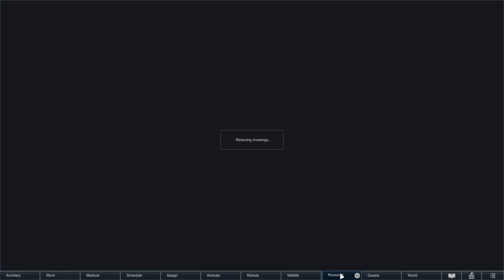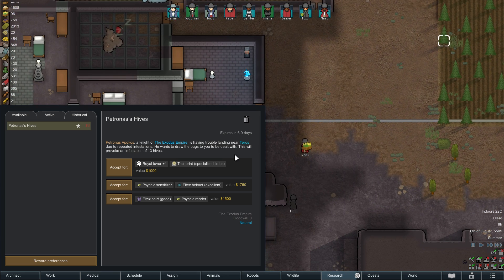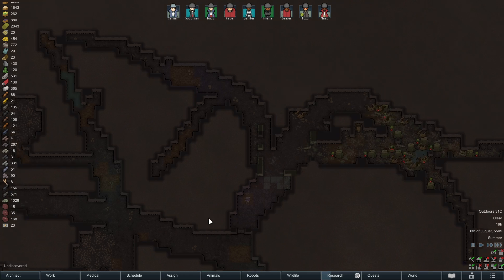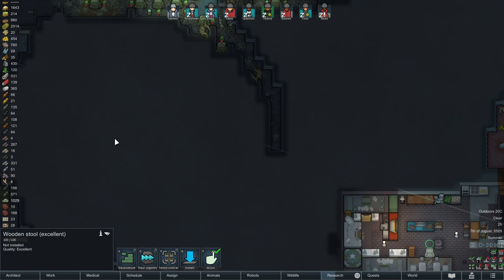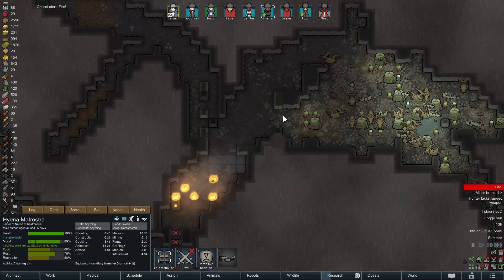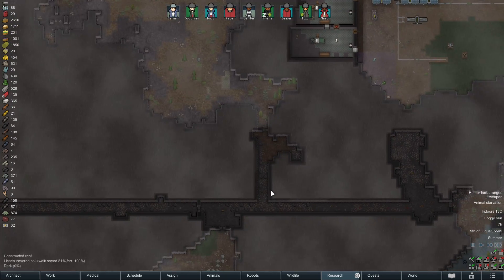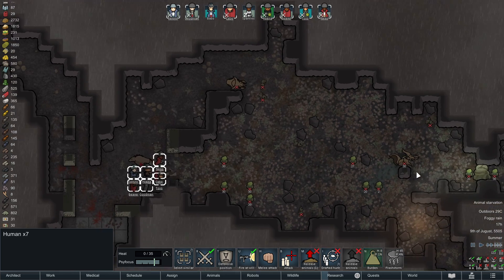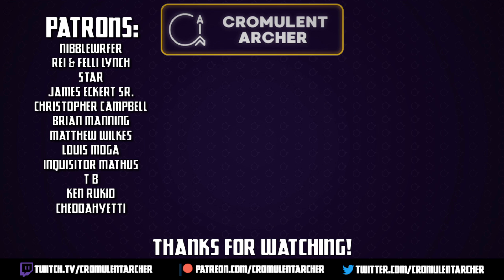Burn | Modded RIMWORLD 1.1 ROYALTY DLC! | Ep 51